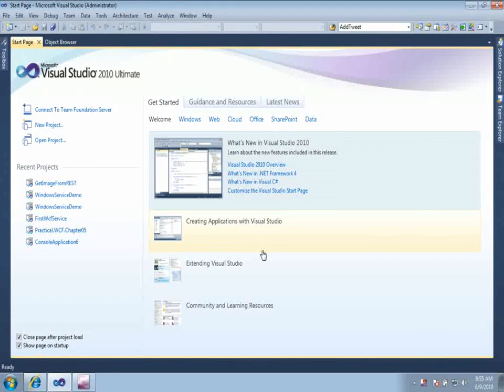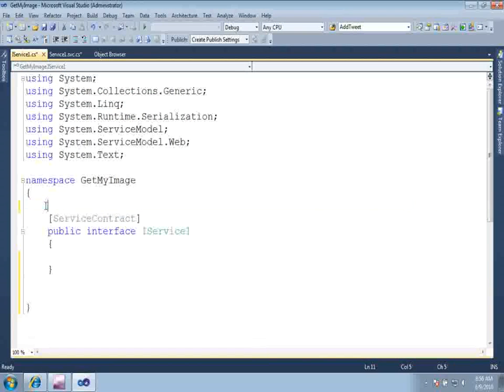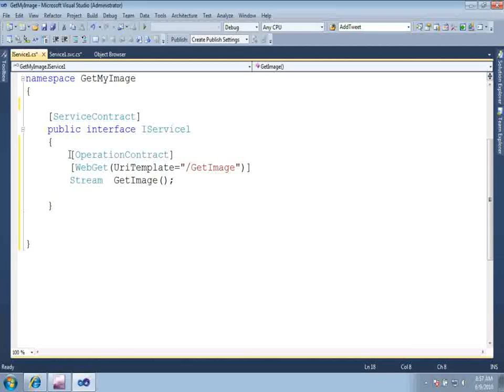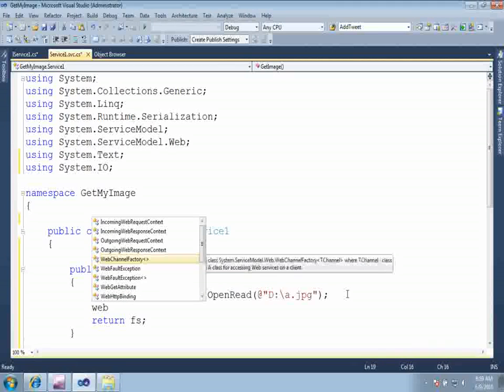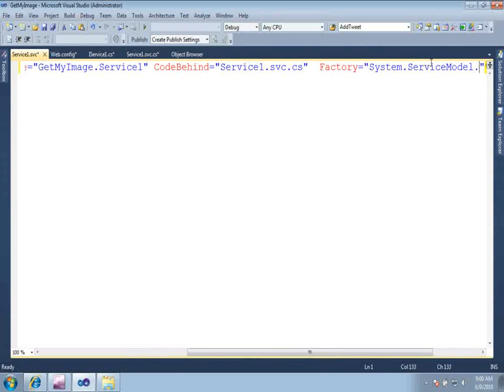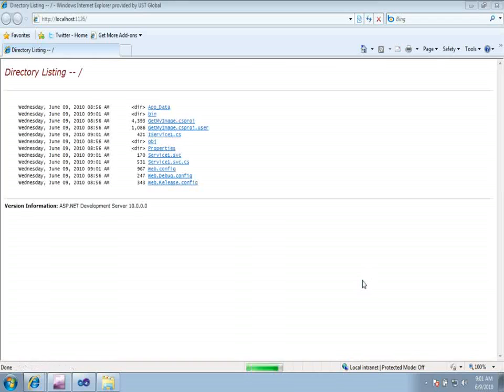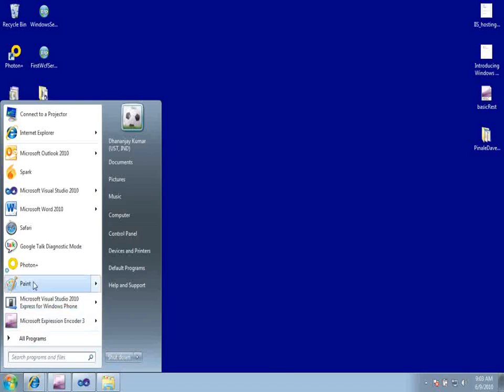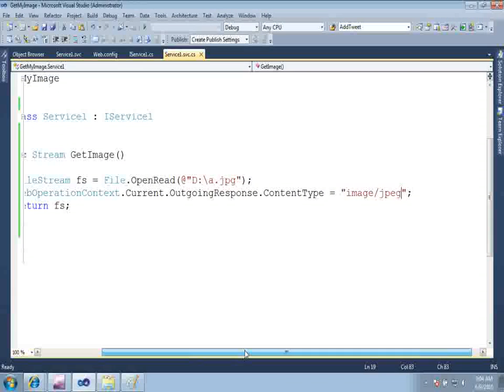Returning an image using WCF Service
In this clip I will describe you how to return an image using WCF Service